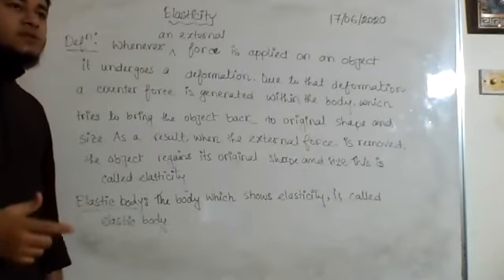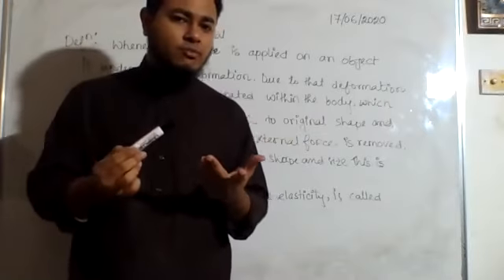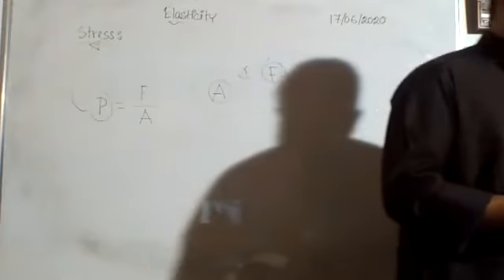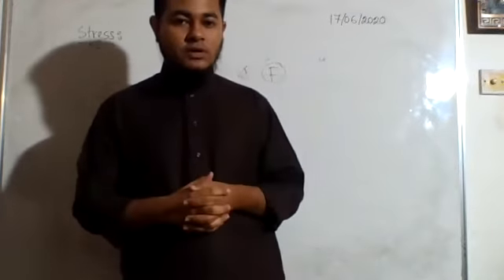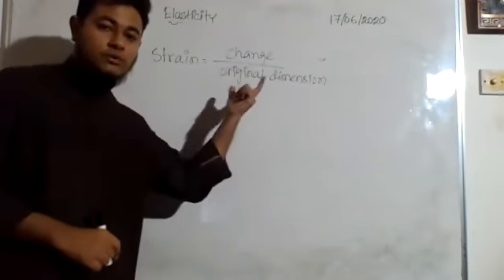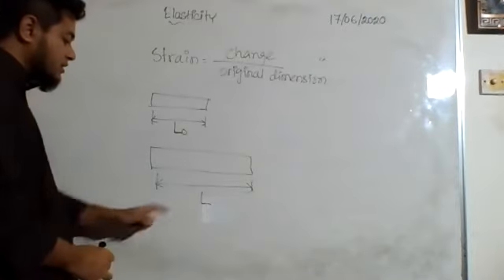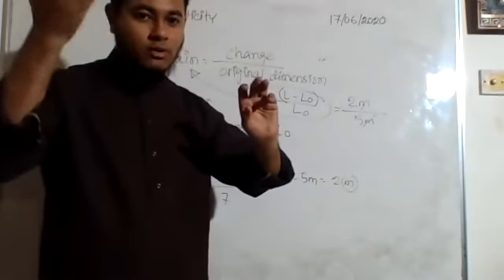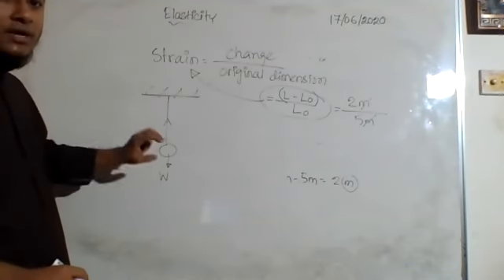43.Gr.9-Physics-Elasticity, Hook's law-17.06.2020